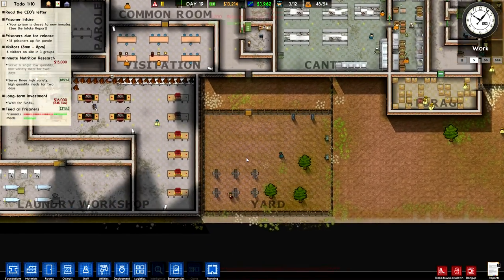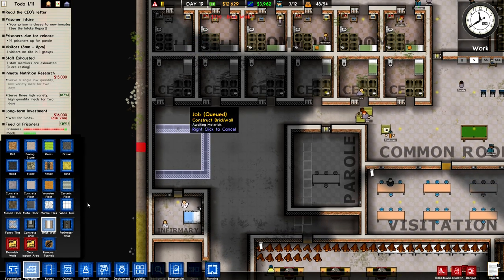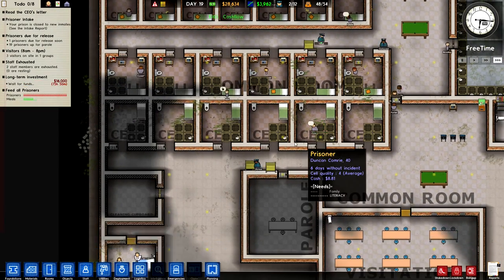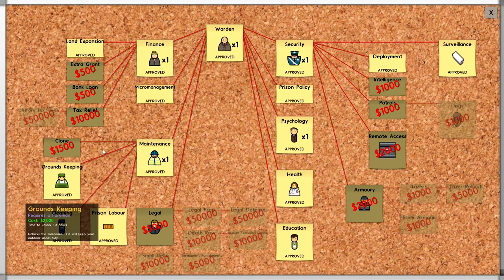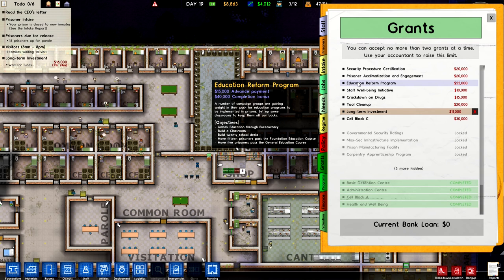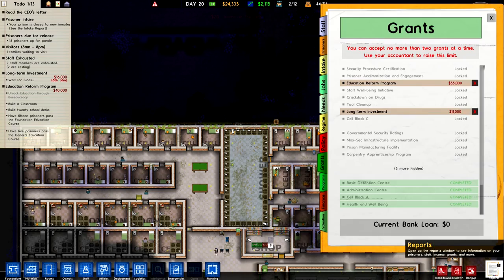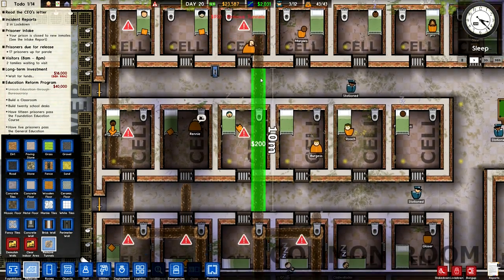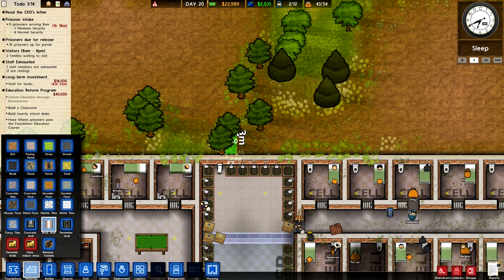Prison Architect | GIANT TUNNEL! Alpha 34 Let's Play Episode 7 | Prison Architect Gameplay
The best Prison Architect Gameplay on youtube! In part 7 of my lets play of Prison Architect Alpha 34 i get the dirty scumbag prisoners working by building a cleaning cupboard, build a parole room AND FIND a HUMUNGOUS escape tunnel which the filthy lowlifes use to exit my prison!

Incremental update from Prison Architect 33.